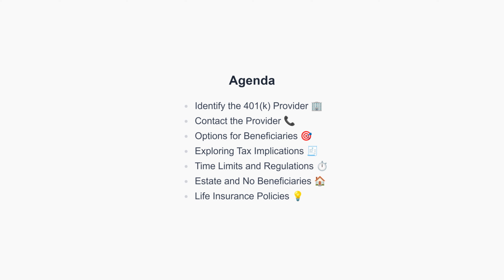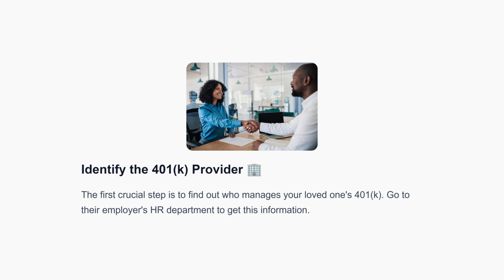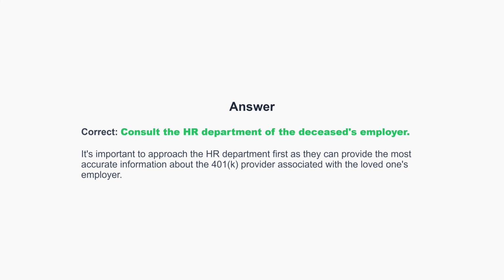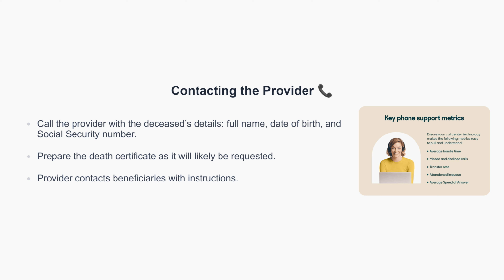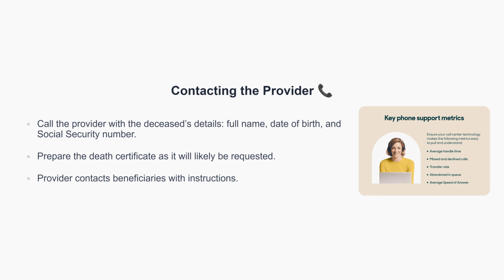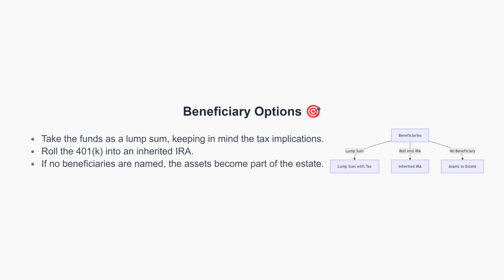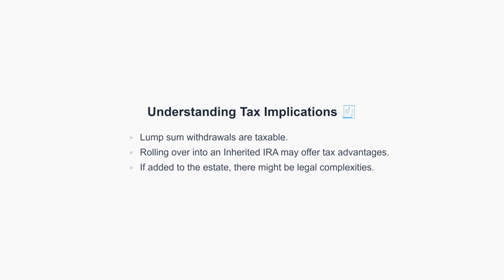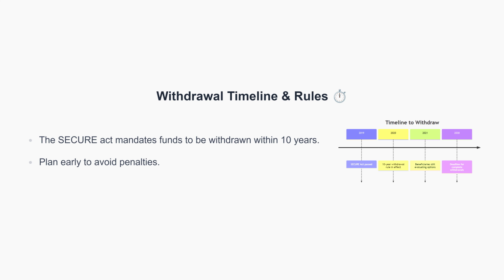Navigating a 401(k) After Loss: 5 Essential Steps💔💰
Losing a loved one is incredibly challenging, and managing their financial affairs can feel overwhelming. In this video, we break down the critical steps to navigate a 401(k) after a loved one's passing.

📝 First, determine the 401(k) provider by reaching out to the deceased’s employer's HR department.
📝 Next, contact the provider's customer service with essential details like the deceased's name, birthdate, and Social Security number, along with the necessary documents such as a death certificate.
📝 Beneficiaries will receive instructions on how to access the funds, with options to take a lump sum or roll it into an inherited IRA.
📝 It's important to note the legal requirement that funds must be withdrawn within ten years.
📝 Lastly, if there are no designated beneficiaries, the assets will be included in the estate. Consider also checking for any life insurance policies through the HR department.

Understanding these steps is crucial during a difficult time. Don’t miss this essential guide to managing 401(k) accounts after loss.

00:00 Navigating a 401(k)
00:12 Agenda
00:39 Identify Provider
00:54 Quiz Time
01:14 Quiz Answer
01:25 Contact The Provider
01:48 Options for Beneficiaries
02:12 Tax Implications
02:33 Timeline & Regulations
02:49 Estates & No Beneficiaries
03:06 Life Insurance Policies
03:21 Summary
03:46 Conclusion